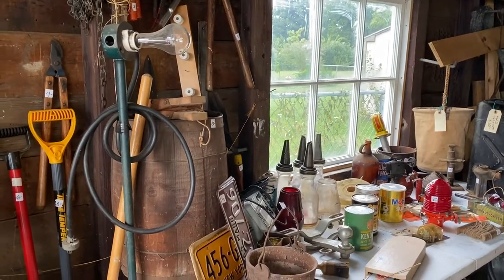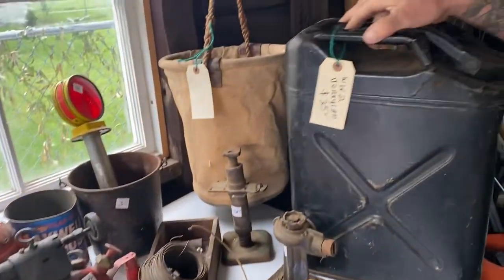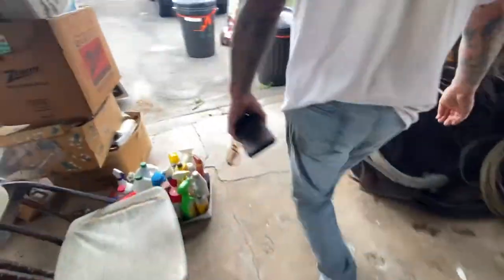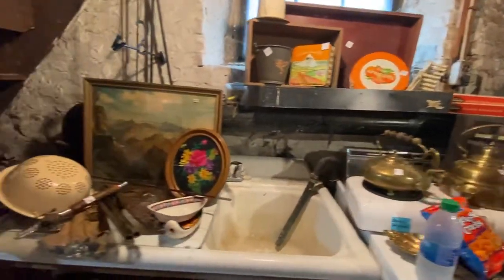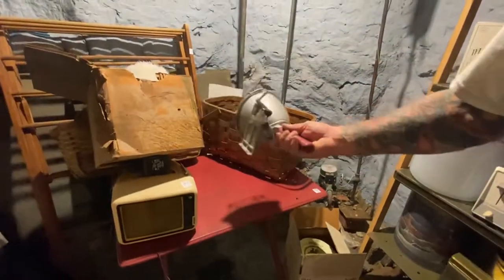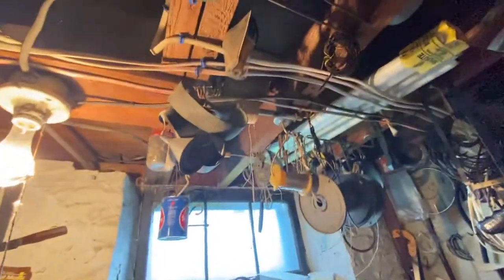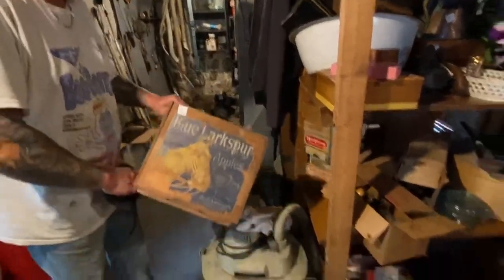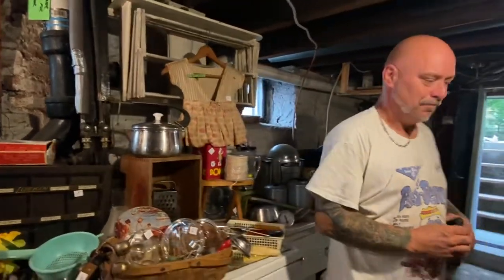Peabody Estate Sale - Garage and Basement